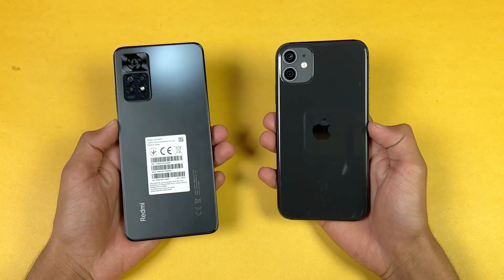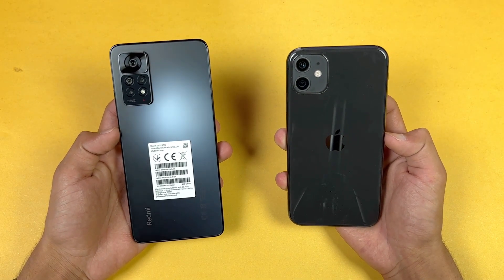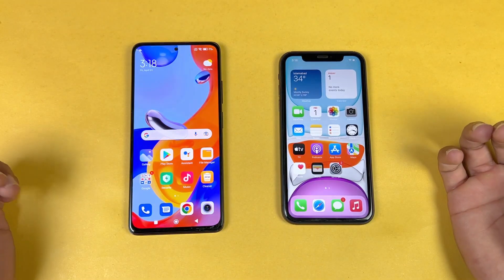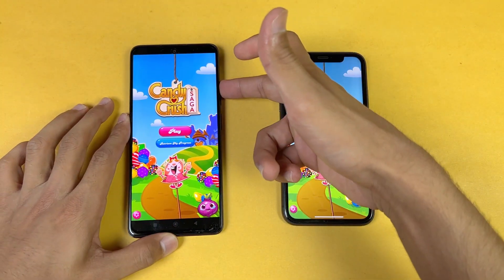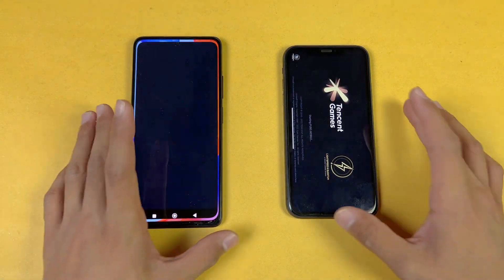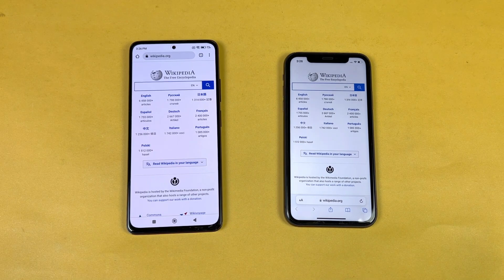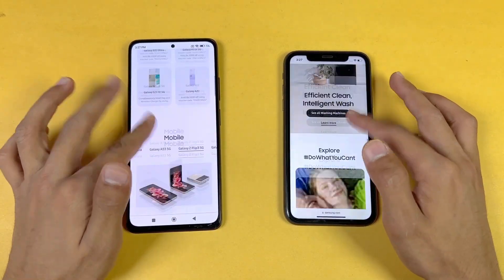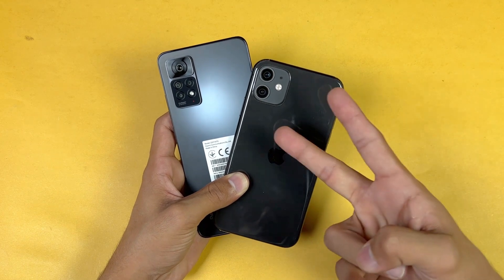Xiaomi Redmi Note 11 Pro (8GB) vs iPhone 11 - SpeedTest & Comparison! (Helio G96 vs A13 Bionic)!